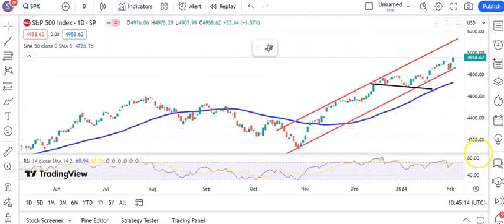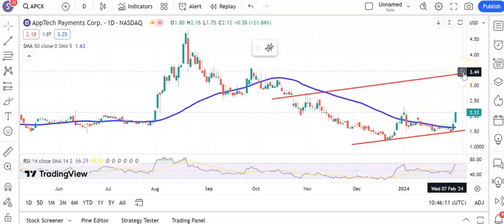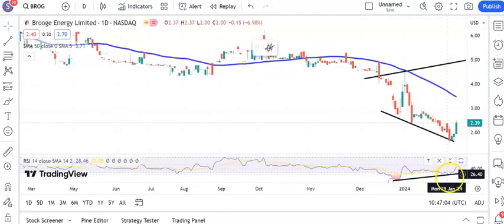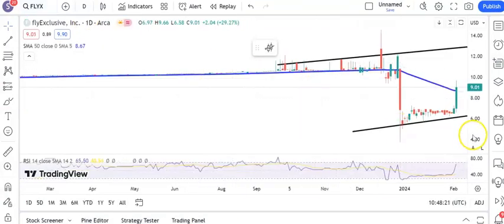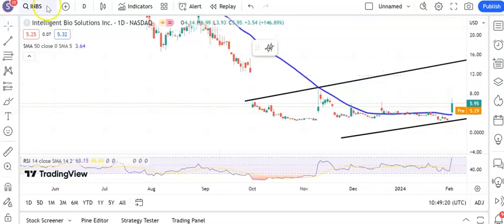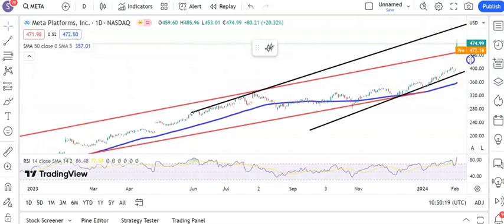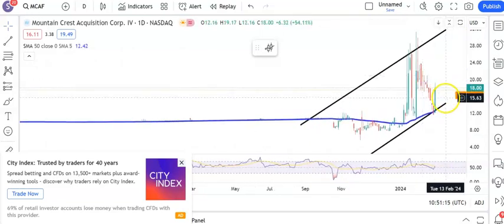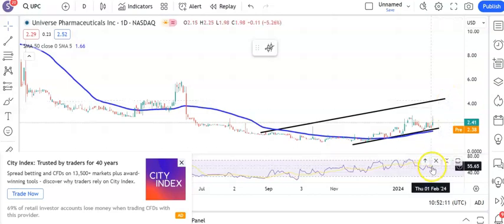USA Chartbreakers: February 5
Zak Mir takes a charting look at S&P 500, Apptech, Biorestorative, Brooge, Dave, Flyexclusive, Intelligent Bio, Kopin, Meta, Minim, Mountain Crest, Tyra, Universe Pharmaceuticals.